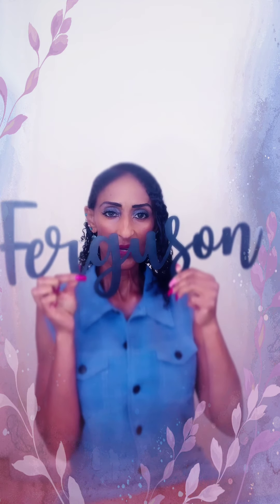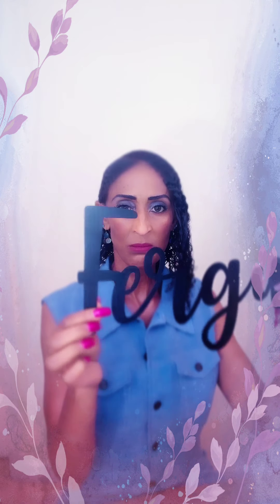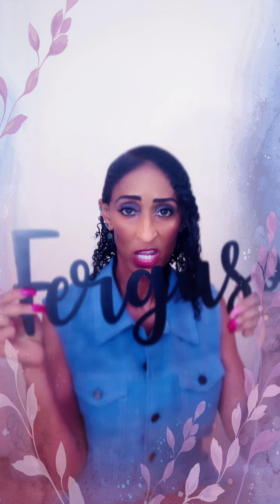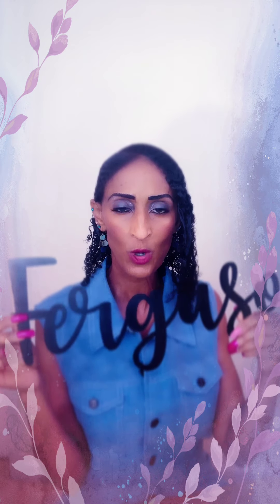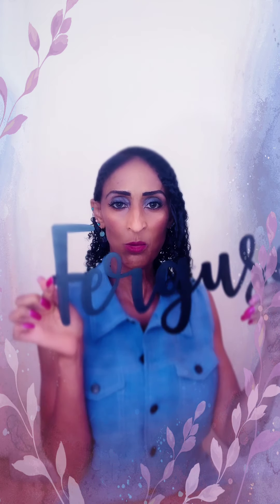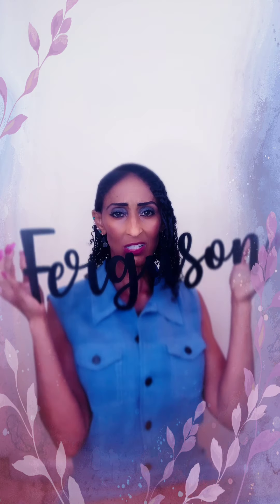Home Decoration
This is a metal Home Decoration product. You can use in your home or office.   Make your office or home stand out with Style.  Several designs to choose from. @momentsengraved visit my Instagram @finergyglobal1